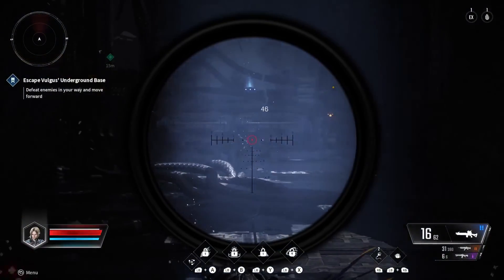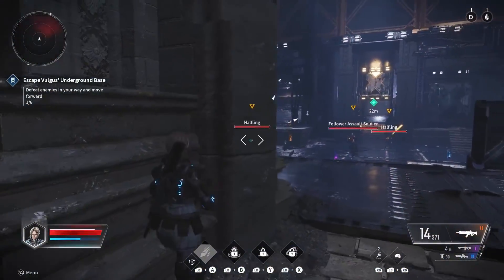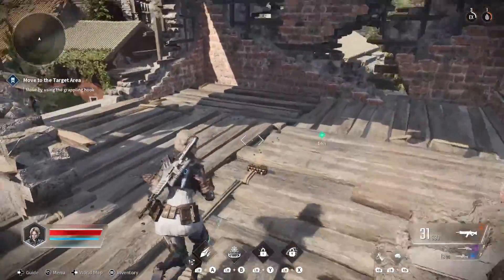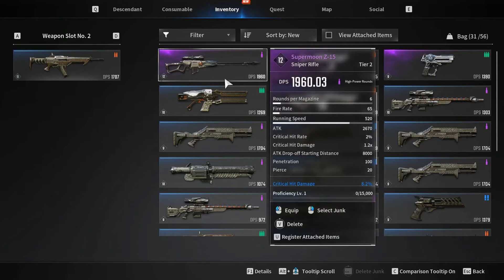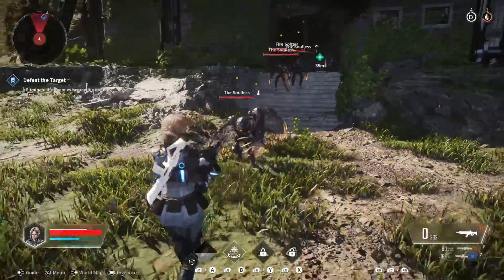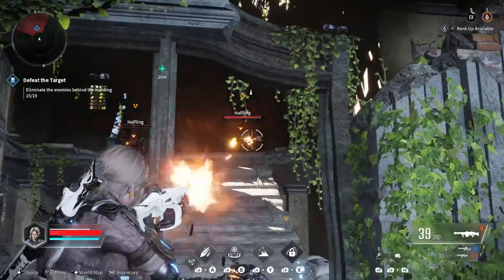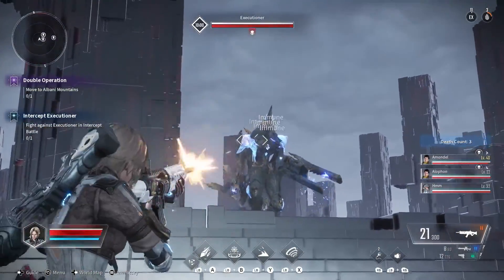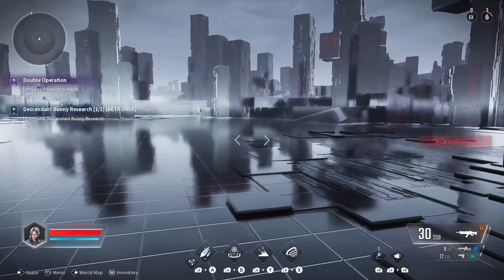The First Descendant - Beta Impressions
Forgot to mention that the Aim Assist on controller was broken.
Don't worry, they'll fix it...I think.